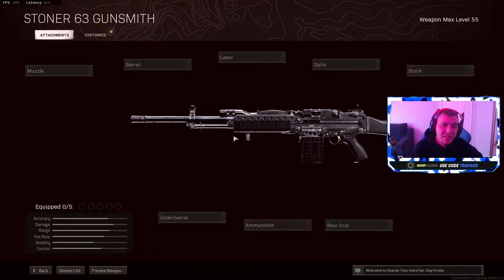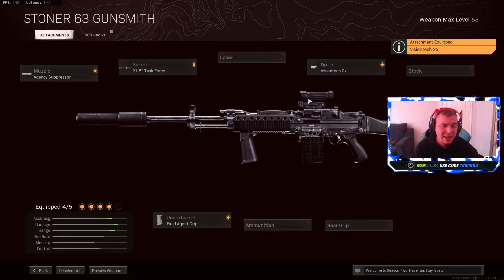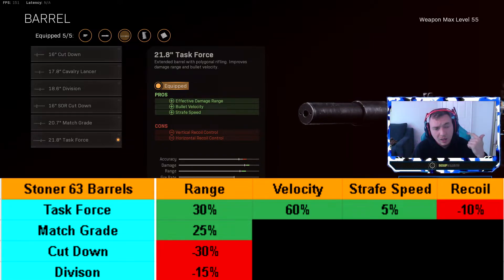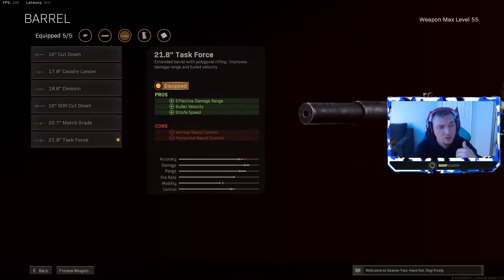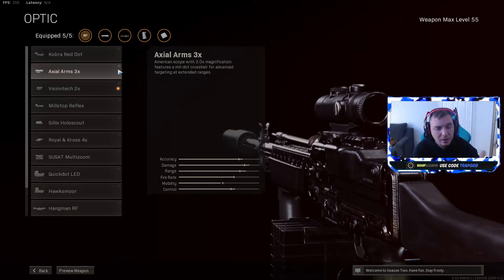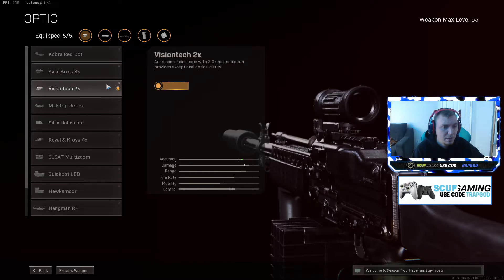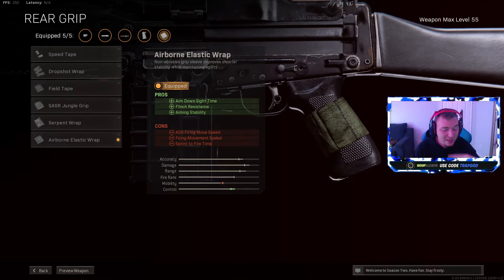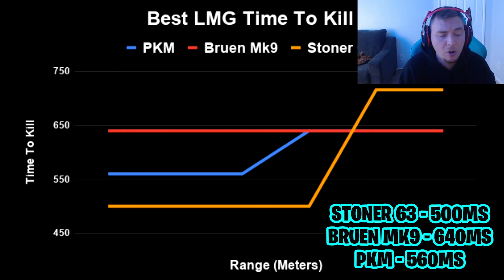How to make the STONER 63 the BEST GUN in WARZONE! (Best Stoner Class)